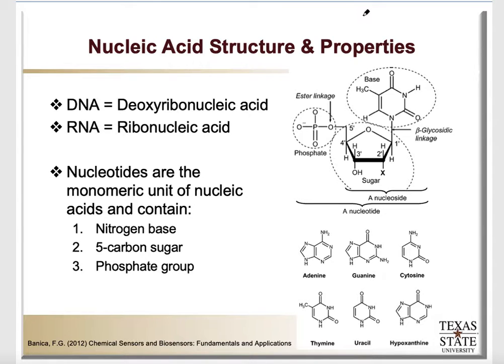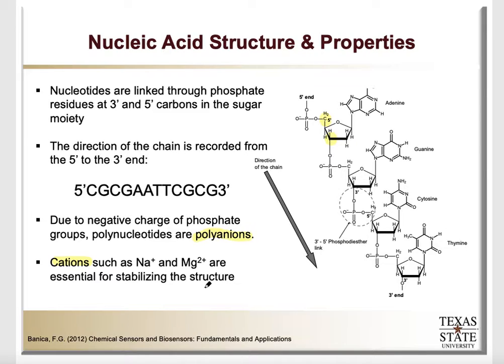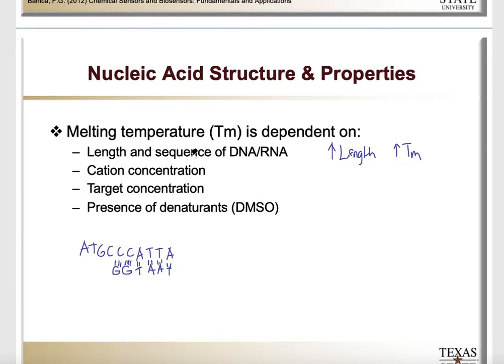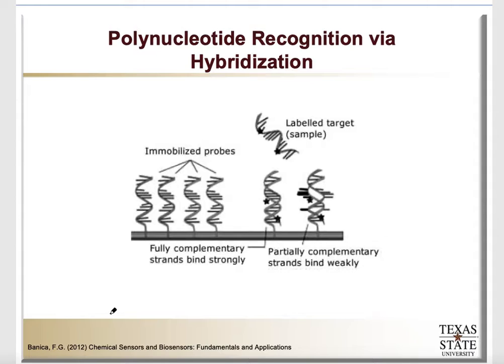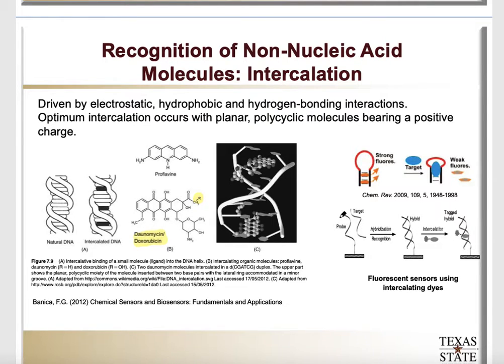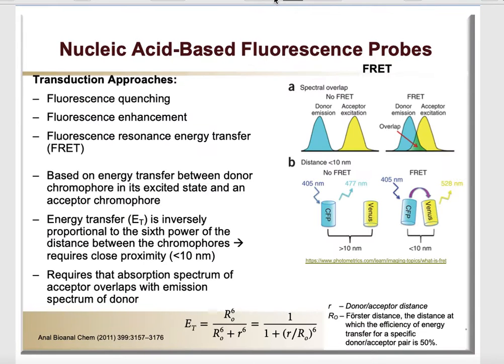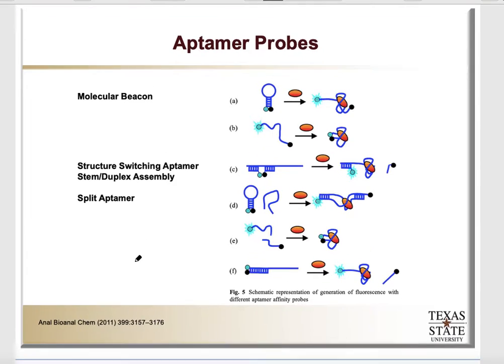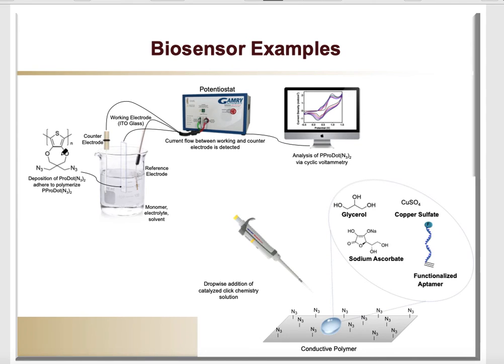MSEC 7340 - Nucleic Acid Based Biosensors